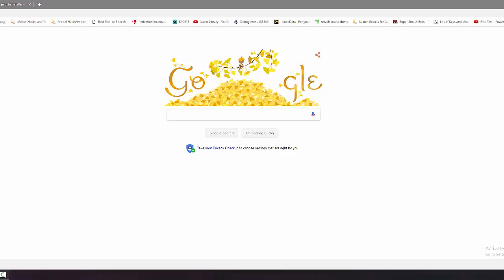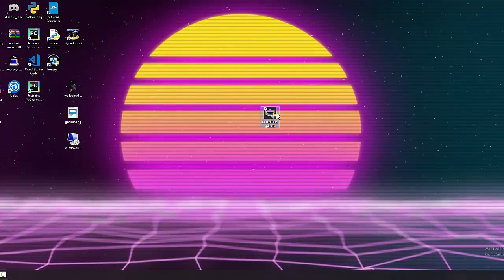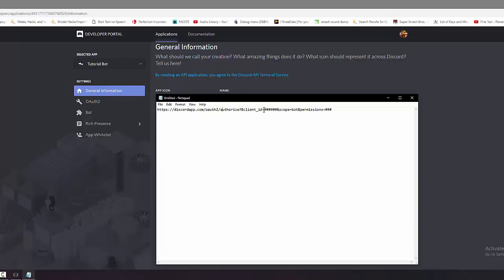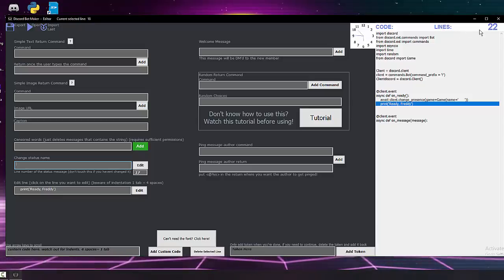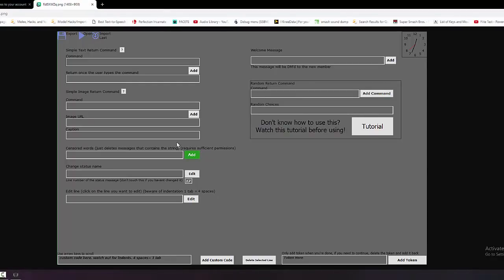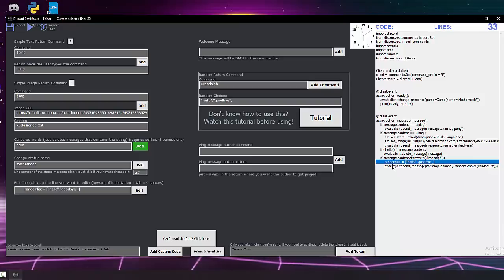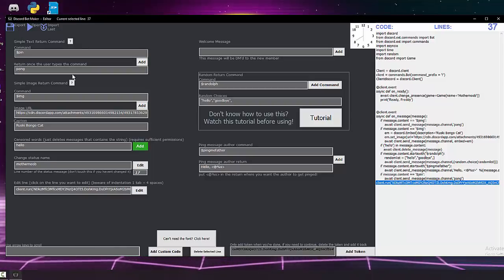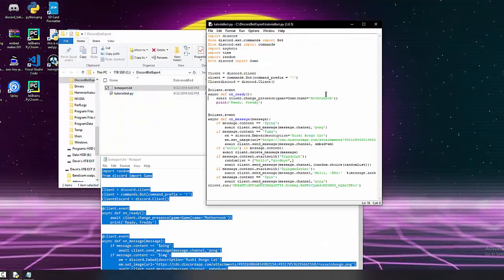[EASY] How To Make a Discord Bot NO CODE [Updated] *please ignore the edgy humor cringe*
This tutorial will show you how to make a discord bot without code

if you have any questions on python or discord or anything just hit me up in the comments or on discord! people try to help on the discord server, don't be afraid to ask